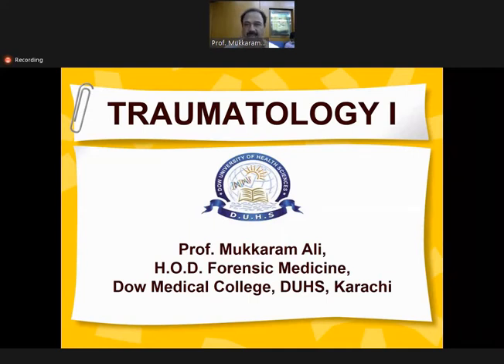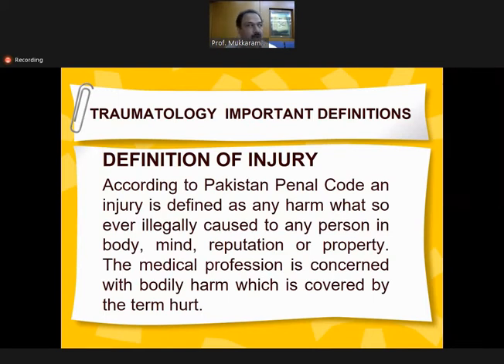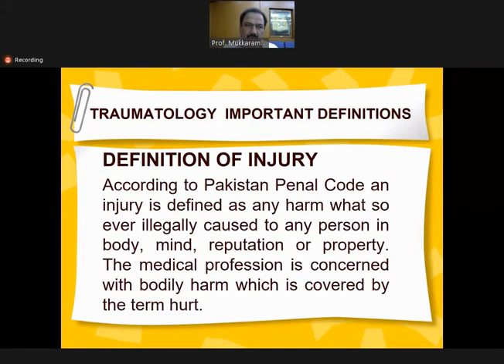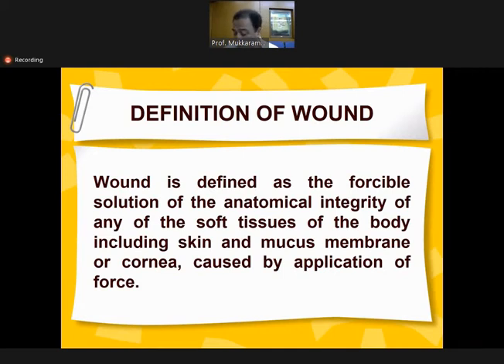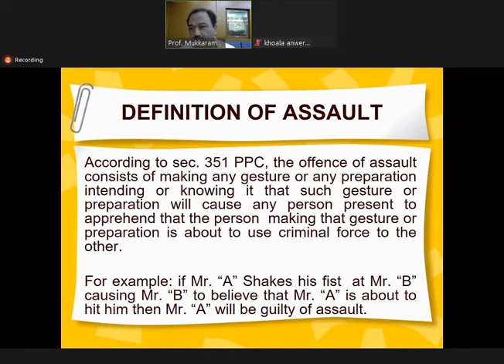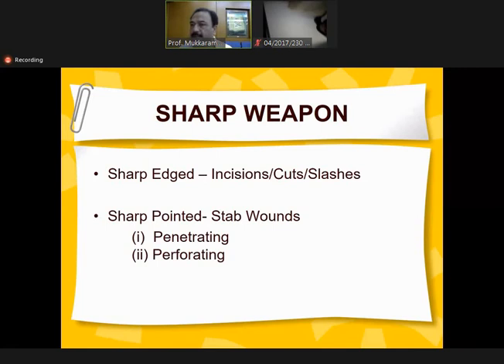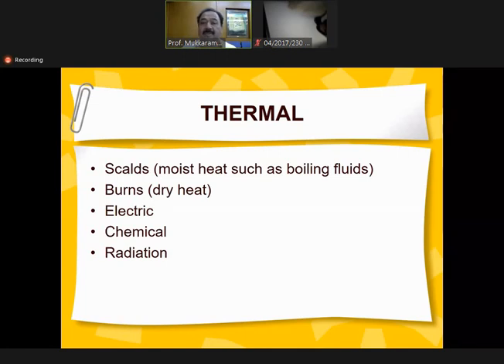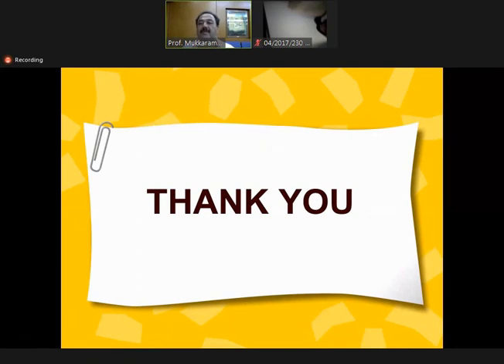Traumatology | Part 1 | Forensic Medicine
Dr Mukarram